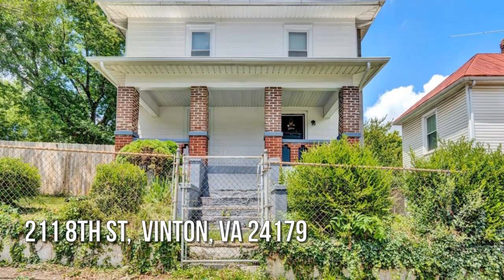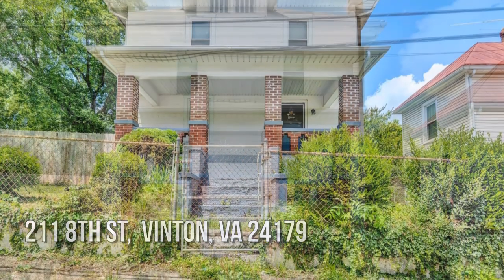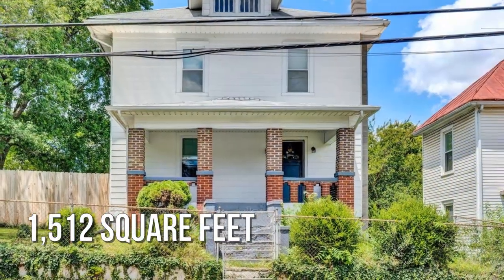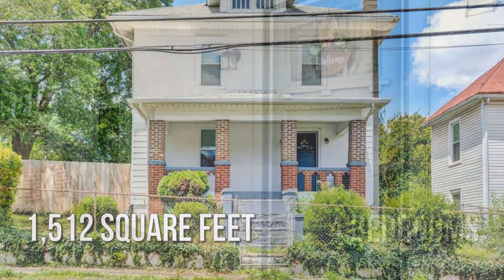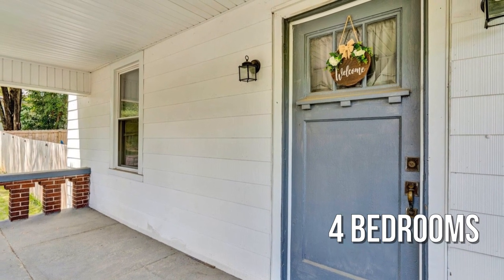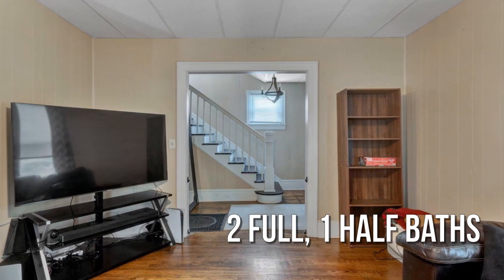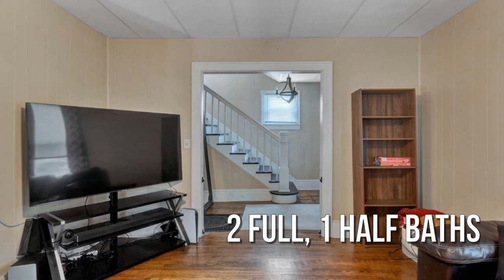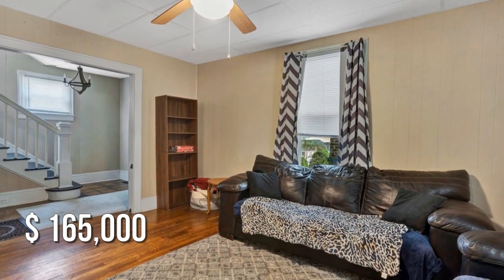211 8th ST, Vinton, VA 24179 - Eric Gilliard - MLS 881322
211 8th ST
Vinton, VA 24179
MLS 881322

Come see this beautiful 2 story home! Features 4 BR's, 2 BA, Detached Garage, Large Front Porch. Updated kitchen and baths. Newer HVAC. Fenced in yard great for entertainment and privacy.

Contact Agent:
Eric Gilliard
Long and Foster Roanoke Office